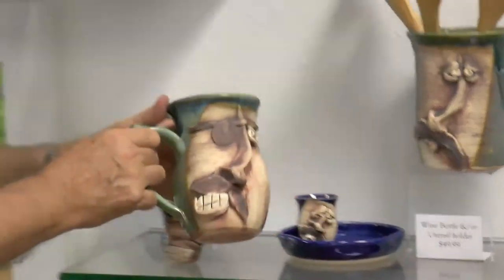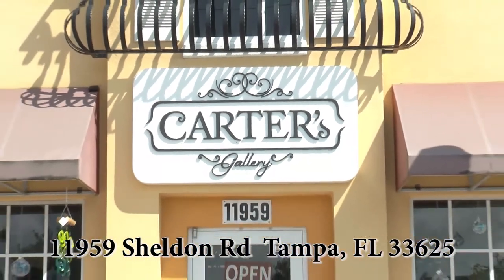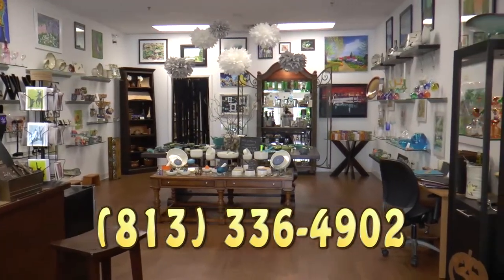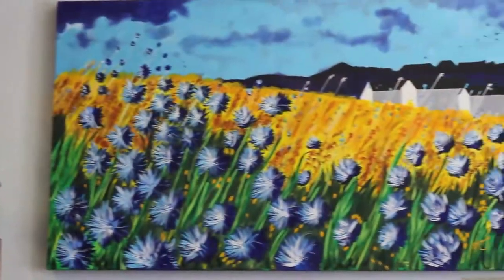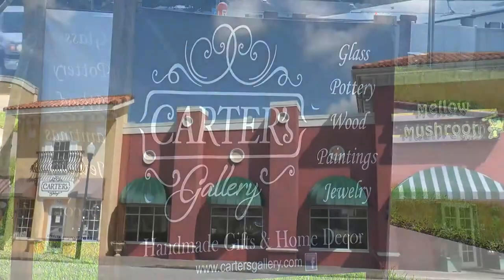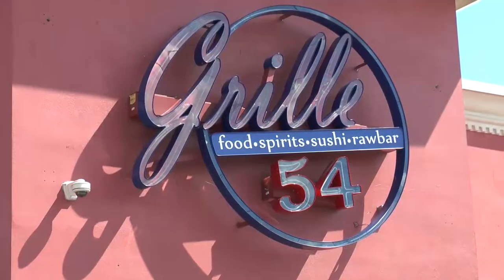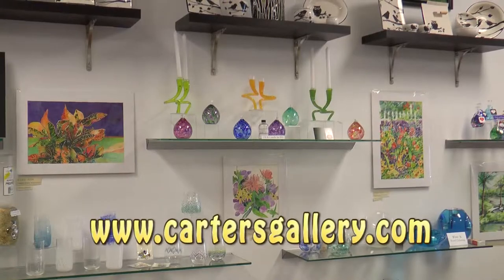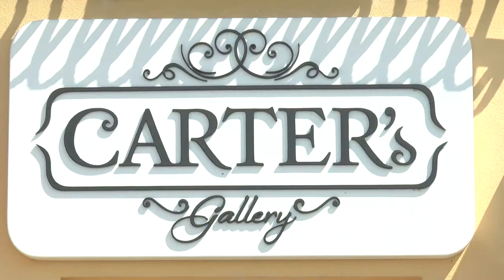Carters Gallery Gold Sample Video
Here's a sample of Only Web TV's Gold Package. This is a Webfomercial with voice-over.